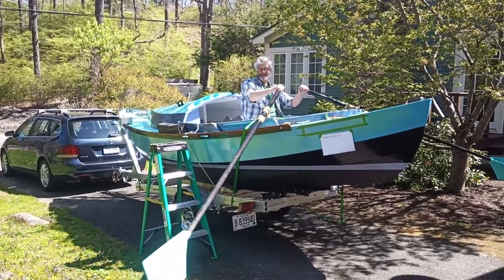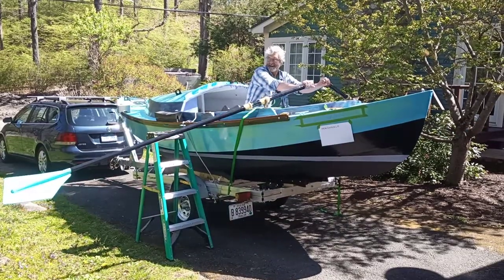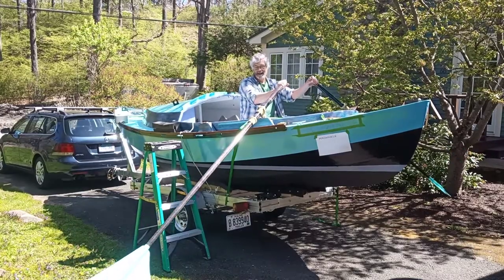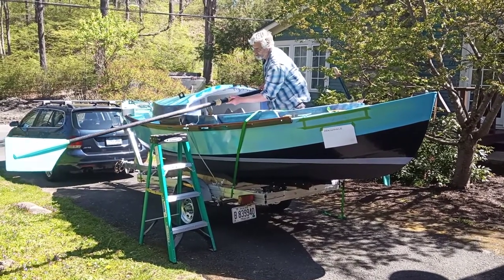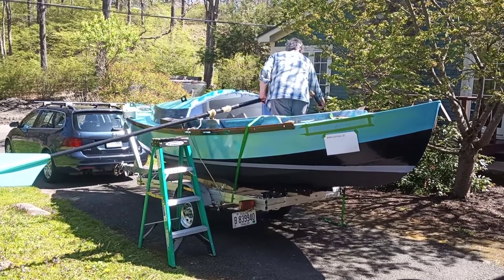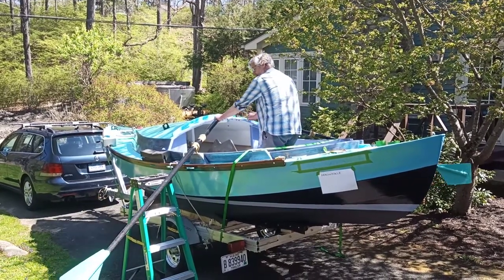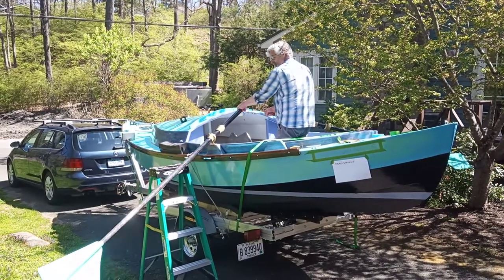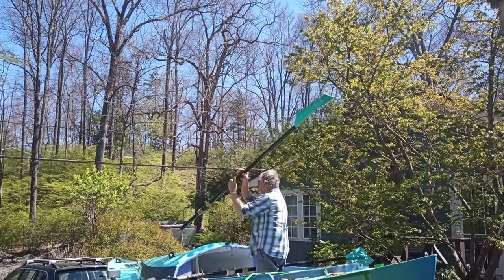CLC Guider March 30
Testing the rowing geometry to see if the seat height is good.  it worked well so I can make the rowing seat soon.
I have it so I can row facing aft sitting and row facing forward standing Venetian style.